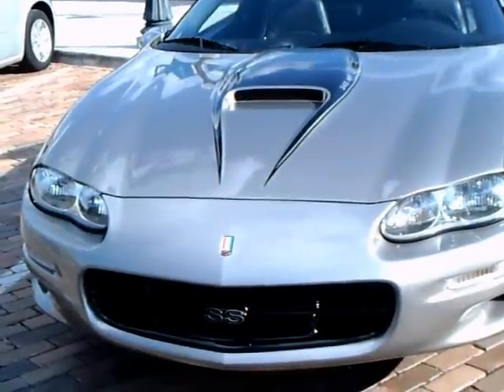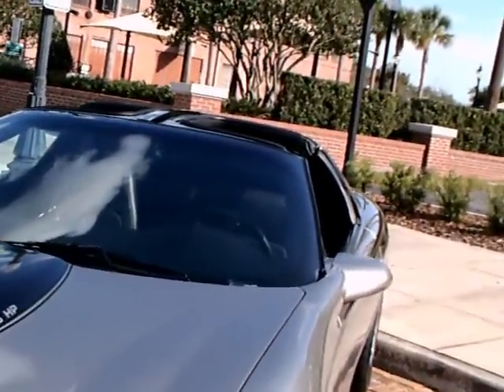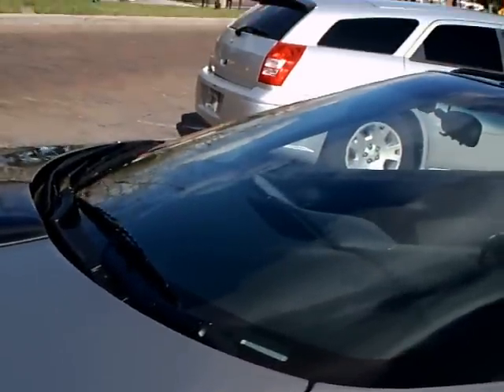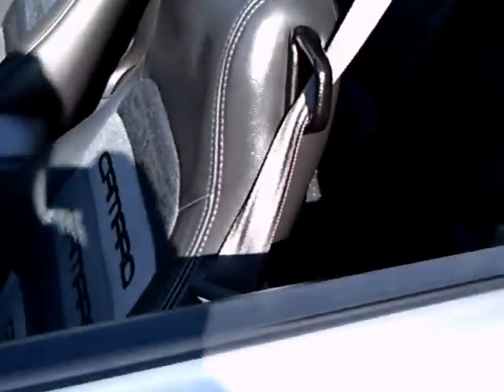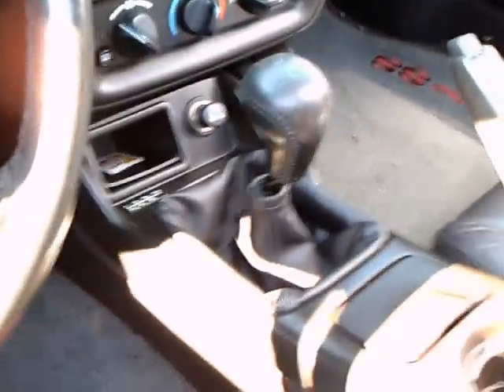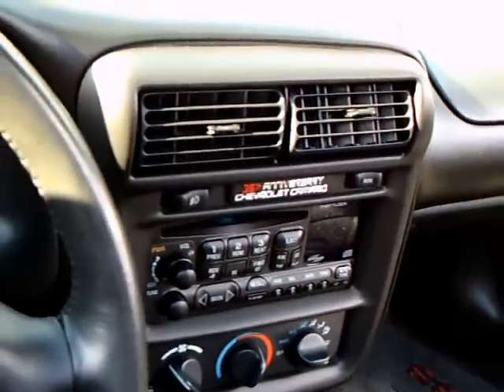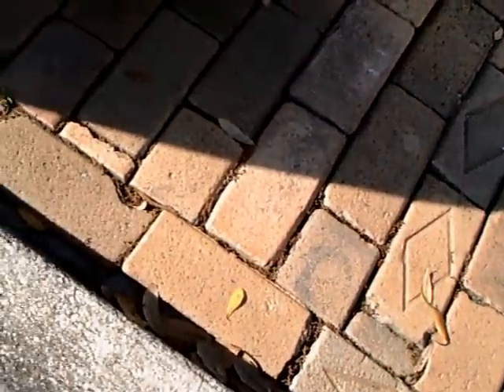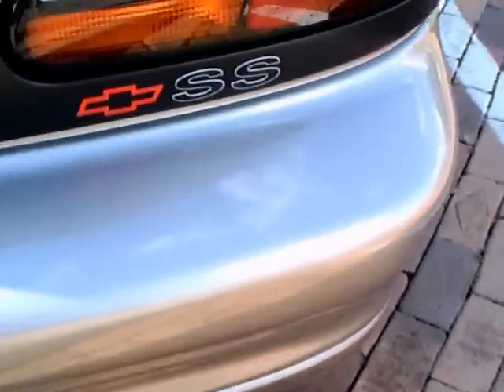2002 Camaro SS Coupe 35th Anniversary Ed SilvrWG021613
The 2002 Camaro marked the 35th anniversary of Camaro, and the end of the fourth generation Camaro. Production would cease with this model, but be re-instituted in 2009. This car has had performance enhancements. a nice example!